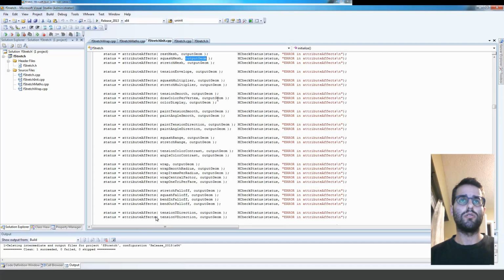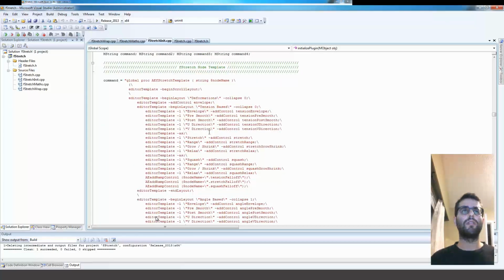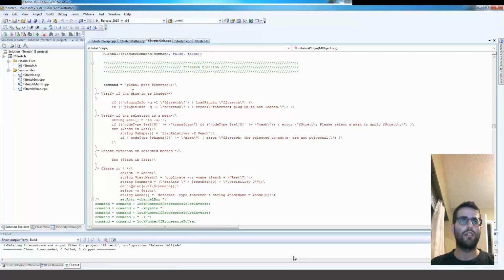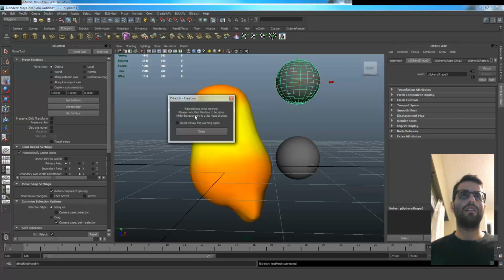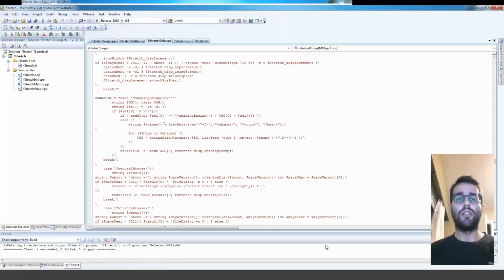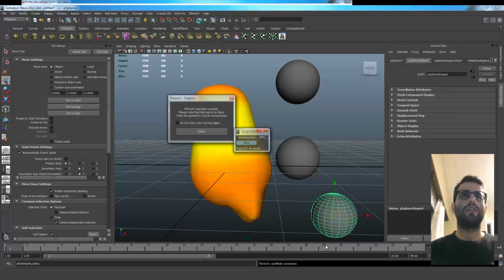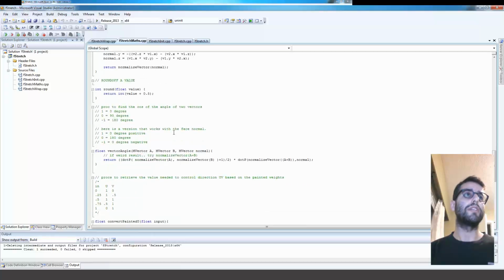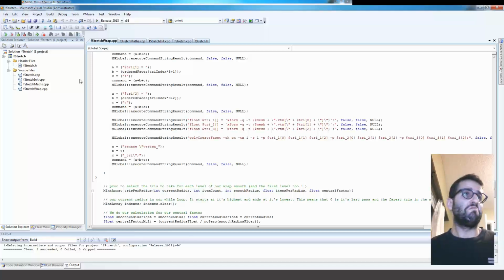fStretch 2 Code Overview (4 of 4)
Here I go through the source code and give a bit more details about it, it's very superficial details otherwise the video would last 10 hours. If you want to understand in more depth you have to play with the code & analyze it.